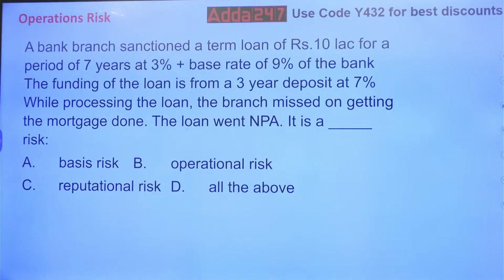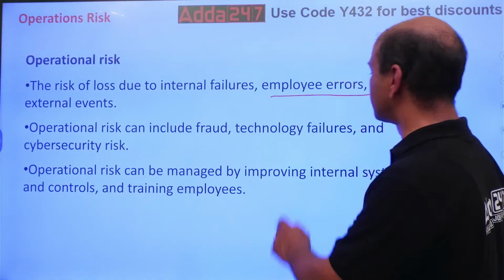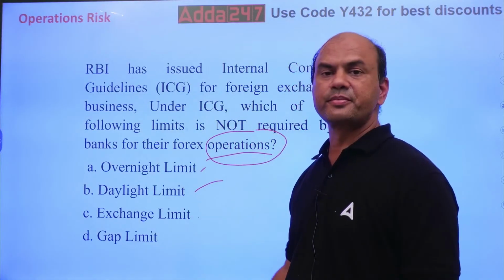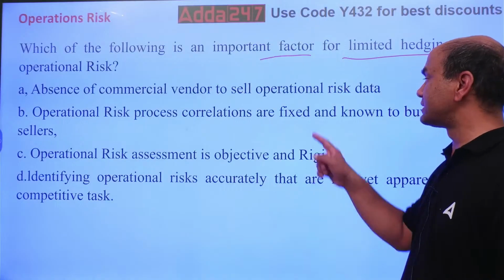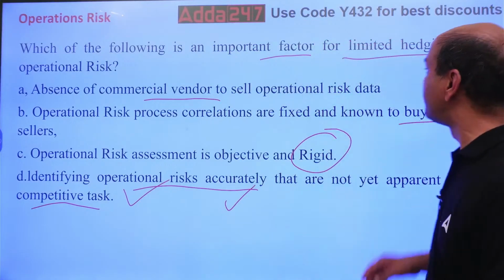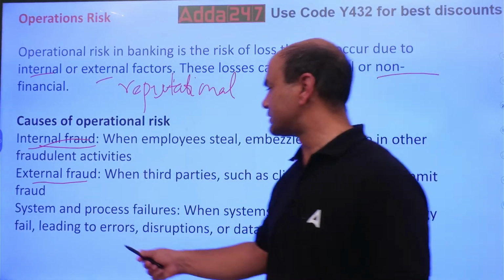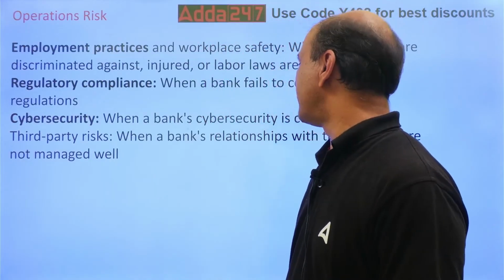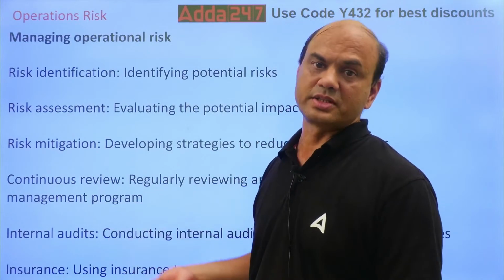CAIIB Dec 2025 | CAIIB BFM Module B | UNIT 16 Operational Risk & Integrated Risk Management | Vishal